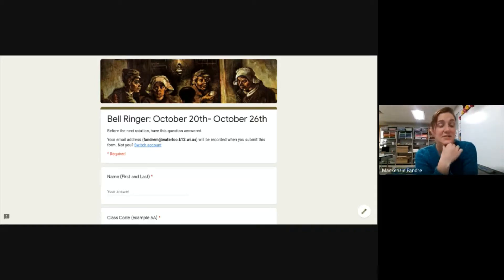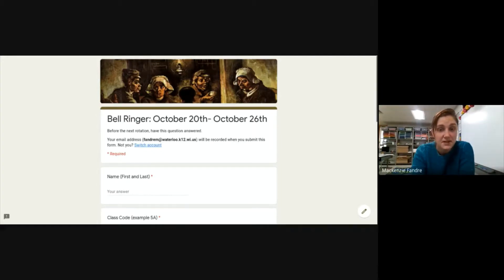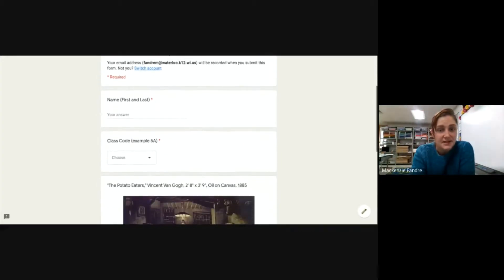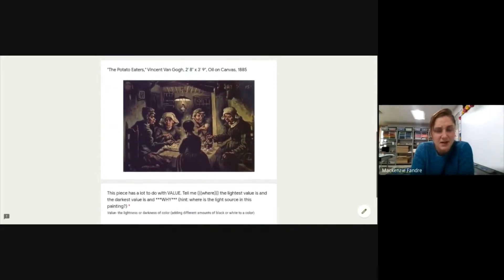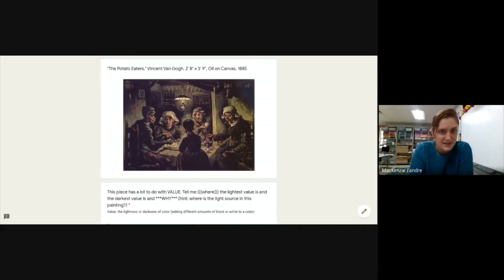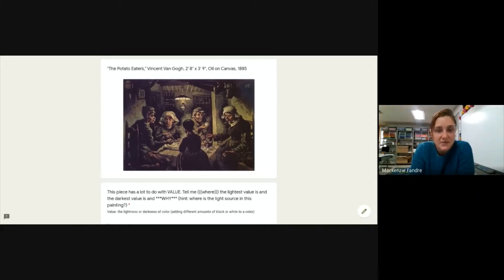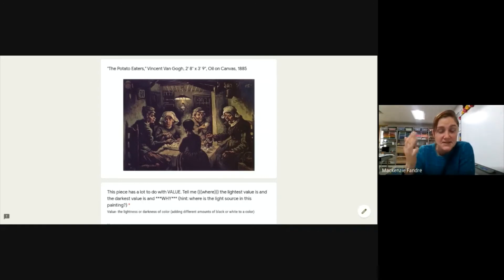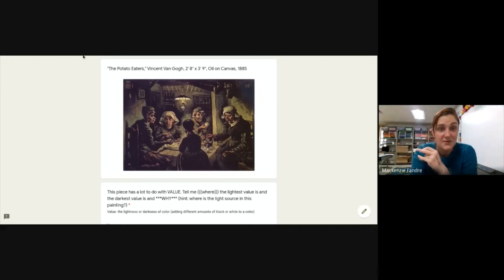BR Value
Let's talk about the lightness and darkness of a color, value!